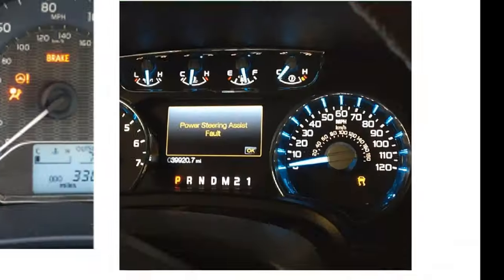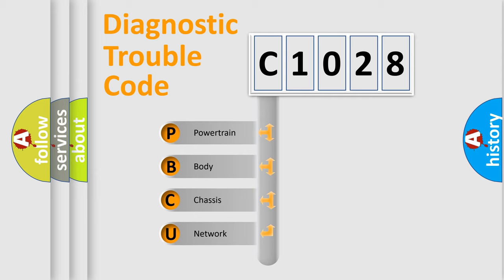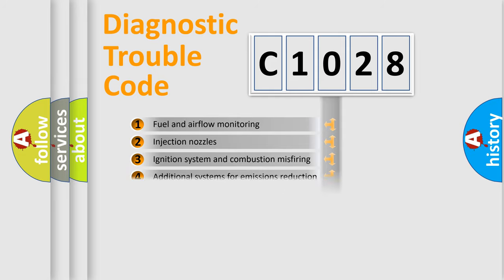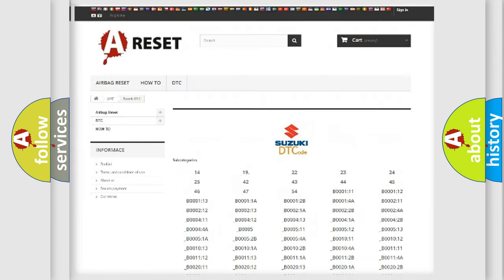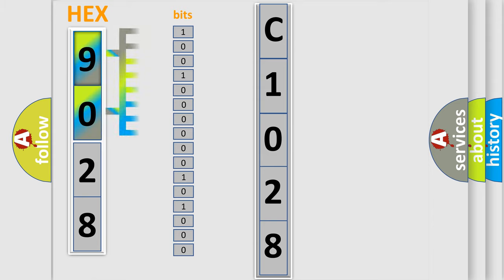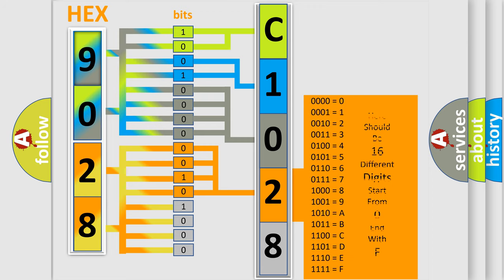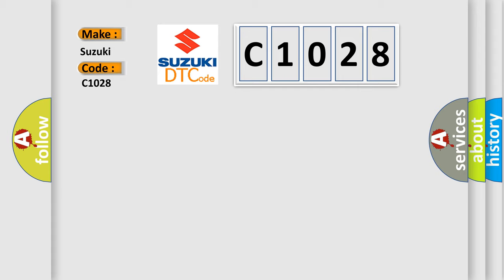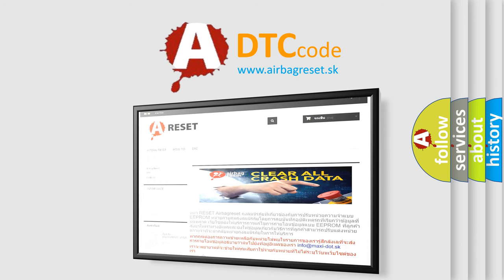DTC Suzuki C1028 Short Explanation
Contents:
0:21 Basic DTC analysis according to OBD2 protocol standard.
1:48 Insight into programming
2:58 A diagnostically understandable description of the Diagnostic Trouble Code
3:05 Basic error definition

Make:
Suzuki
Code:
C1028
Definition:
VVT solenoid B circuit high input
Cause: